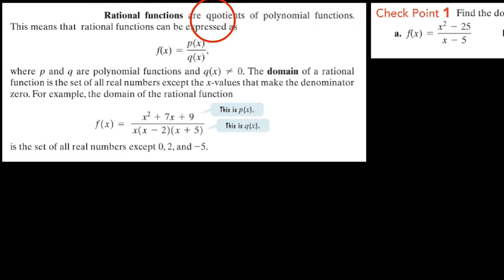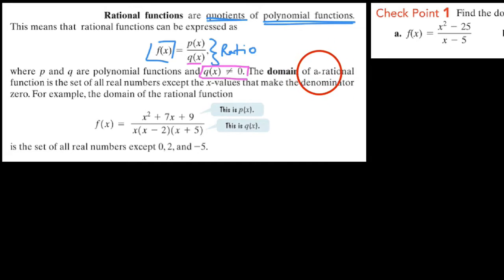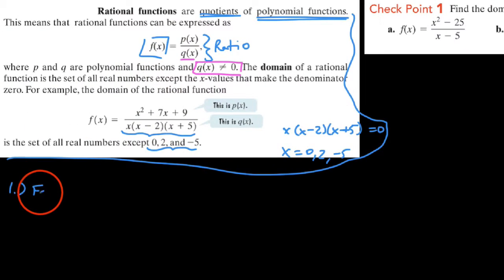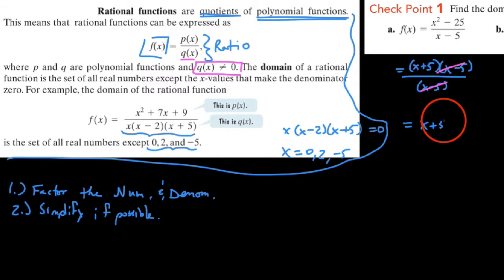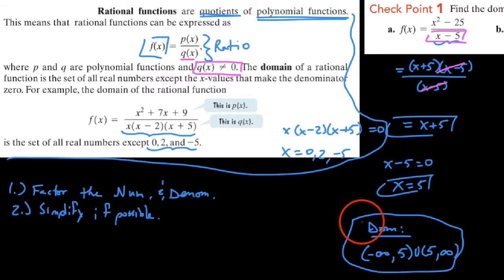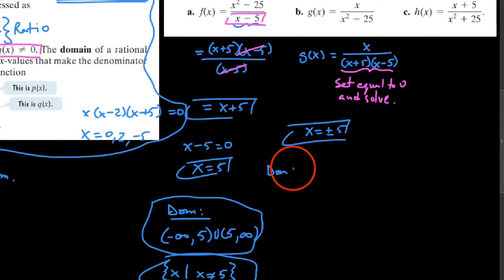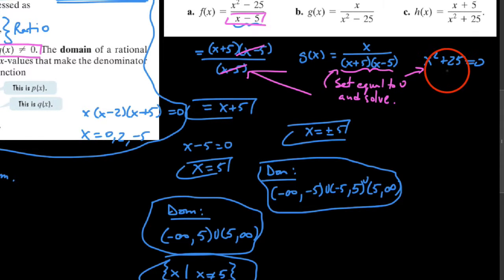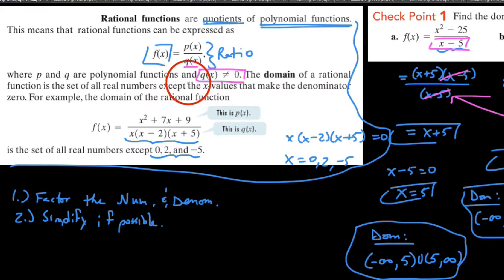Alg3 , 3.5.1 , Rational Functions and their domains